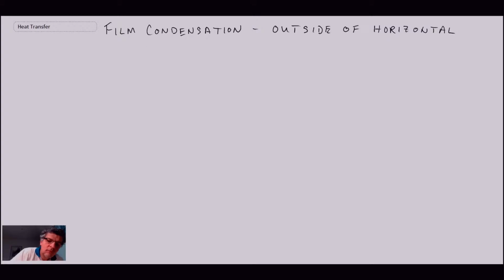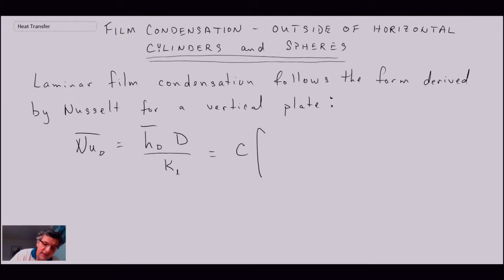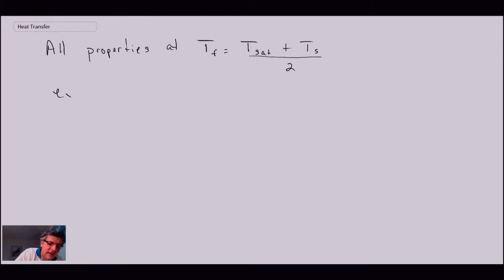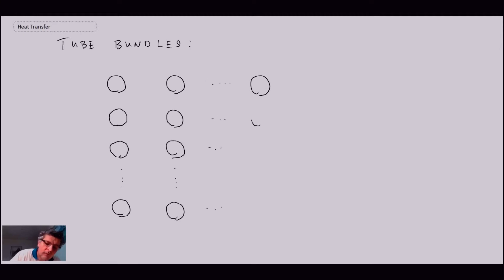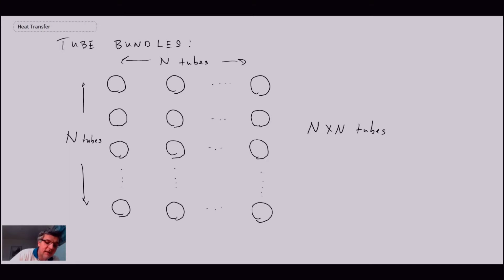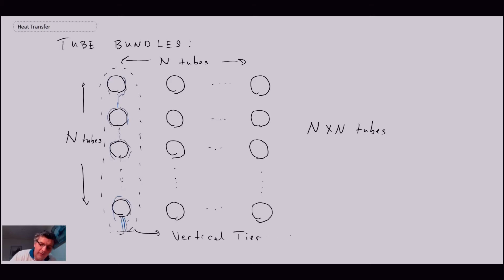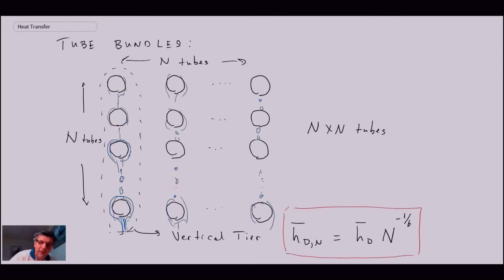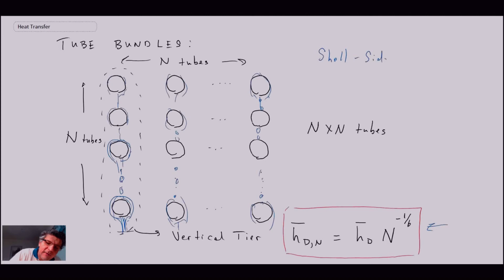Heat Transfer L30 p1 - Condensation - Horizontal Tubes and Spheres.(كورس انتقال حرارة )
Heat Transfer L30 p1 - Condensation - Horizontal Tubes and Spheres